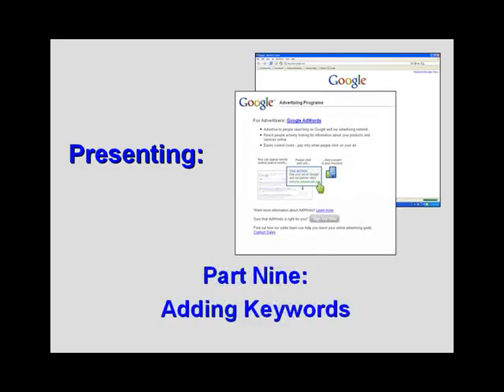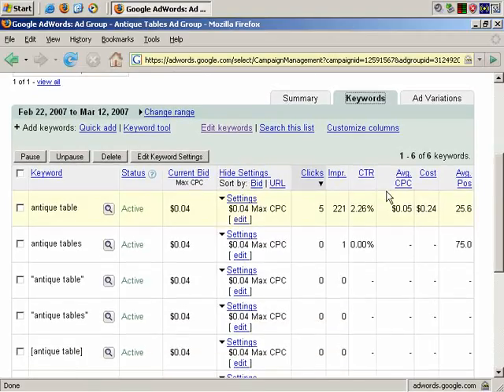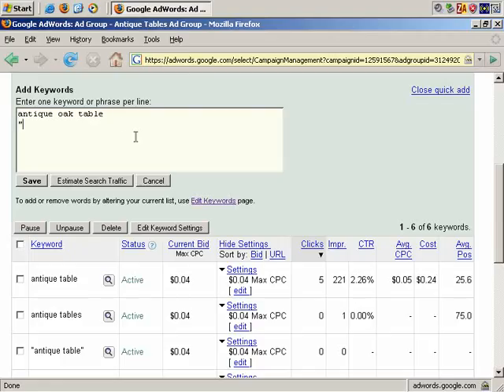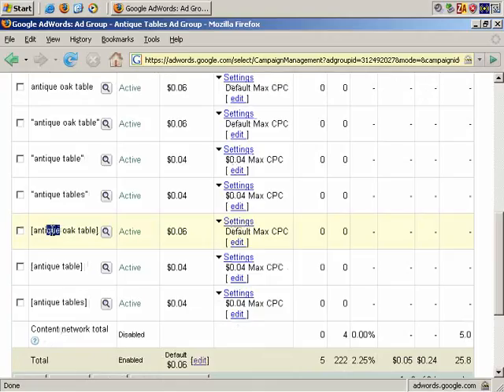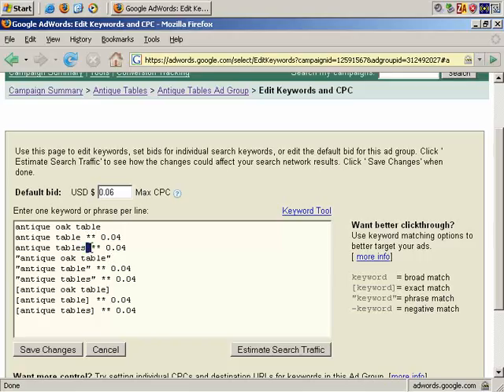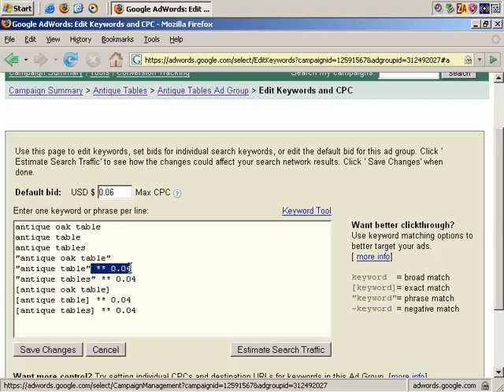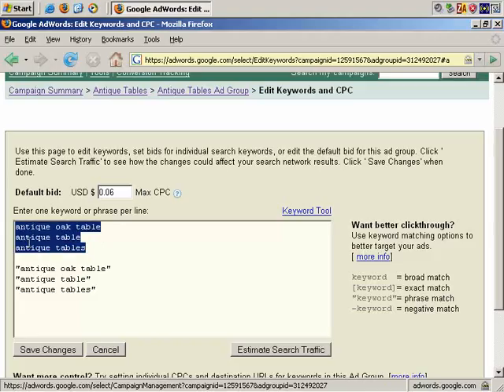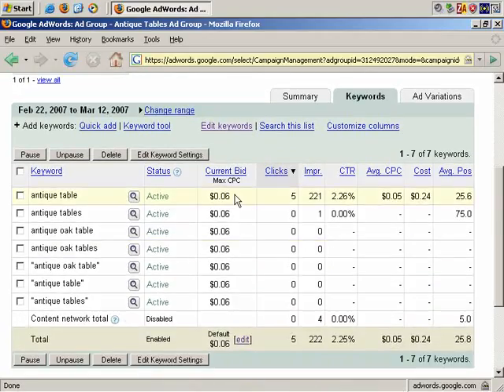9 Adding keywords.flv